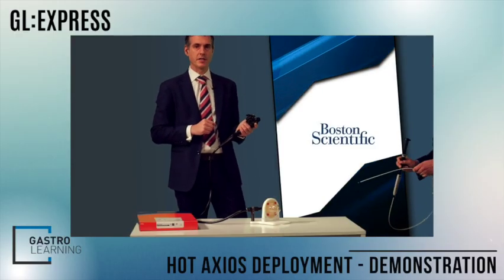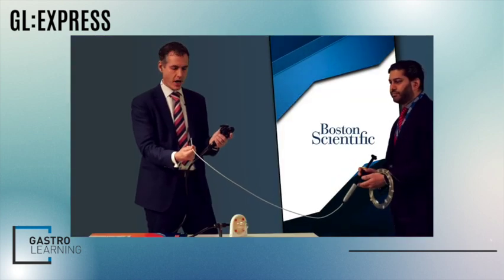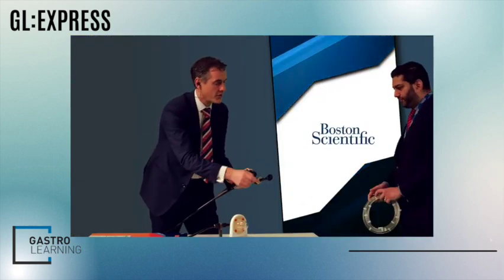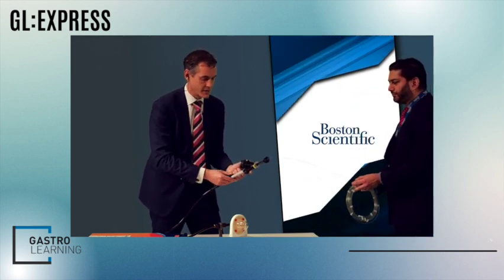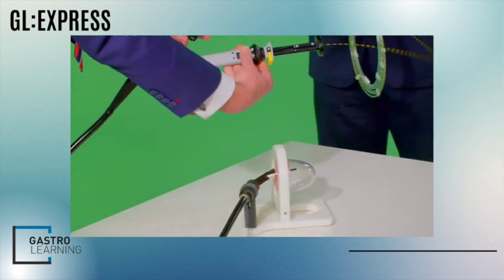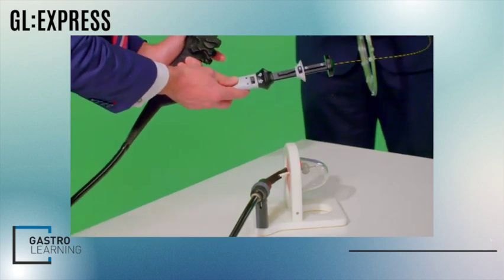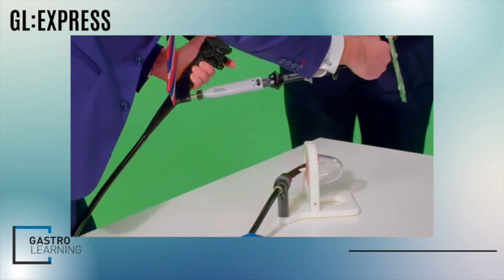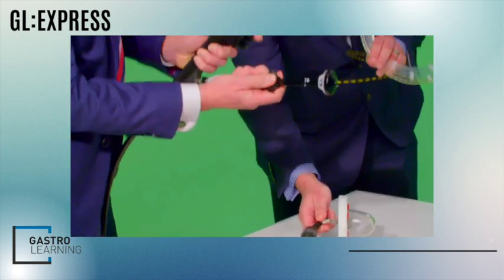GastroLearning Express: How to Deploy a Hot Axios Stent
Dr Gavin Johnson demonstrates how to deploy the Boston Scientific Hot Axios stent at the London Live Endoscopy 2021 Workshop.

to sign up for live and interactive courses, covering the full spectrum of gastroenterological topics. And register for GastroLearning Live for WEEKLY GI updates